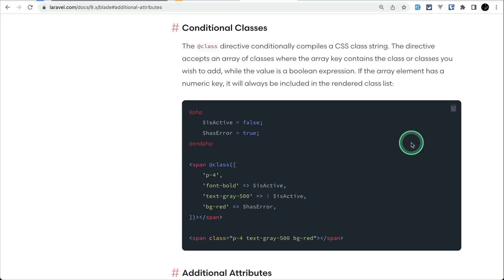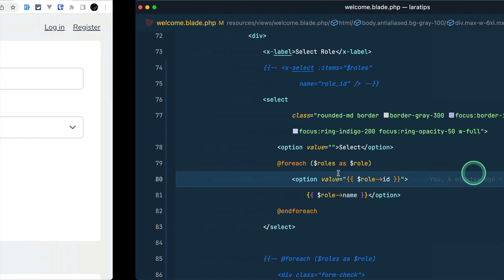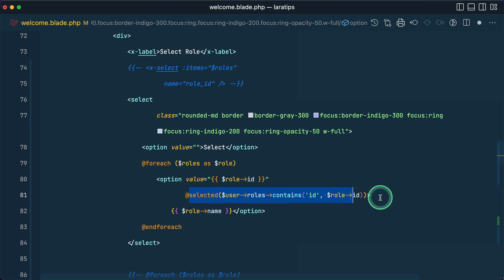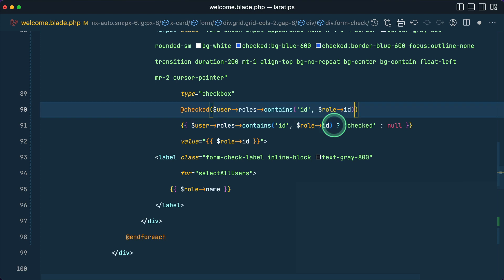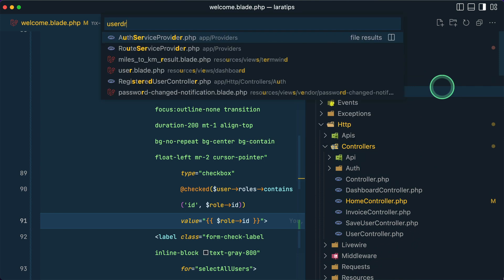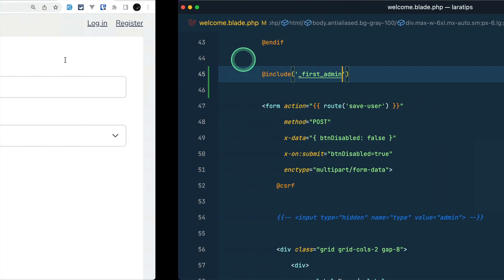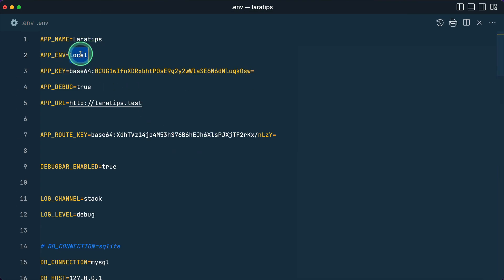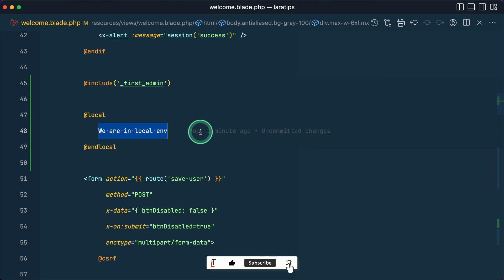3 More Amazing Features Of Blade That You Might Not Know About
In this video, we will be looking at 3 more Amazing Features Of Blade That You Might Not Know About.

=== OFFER ===

=== Important Links ===